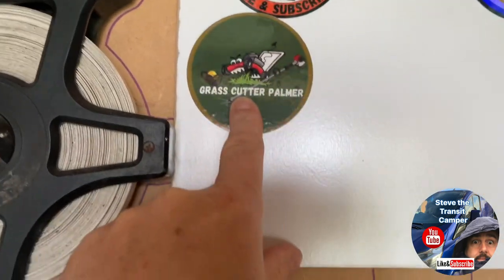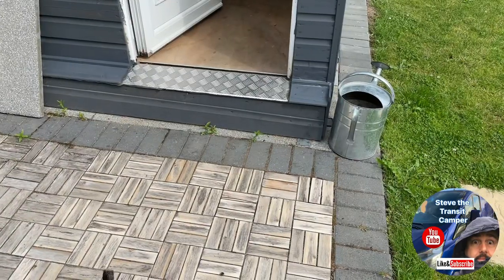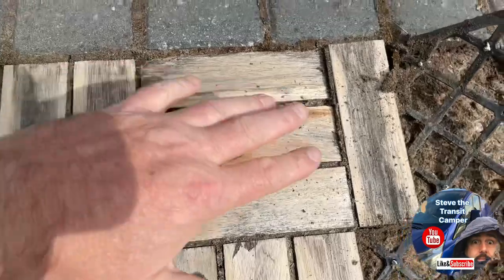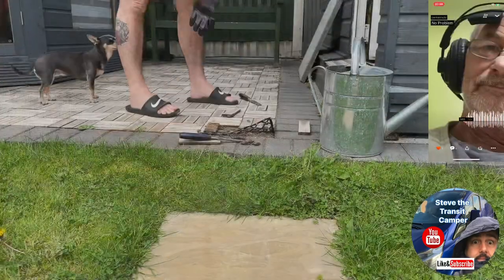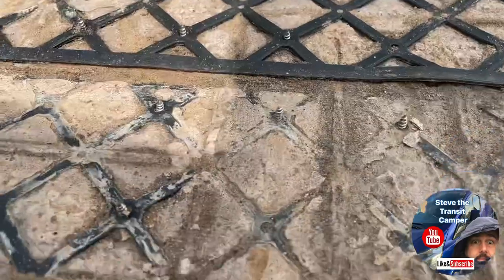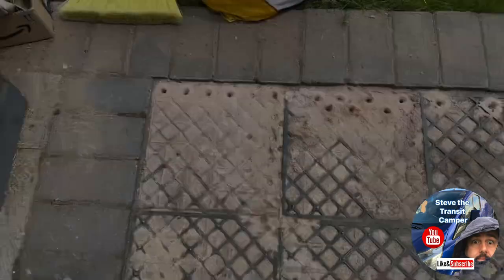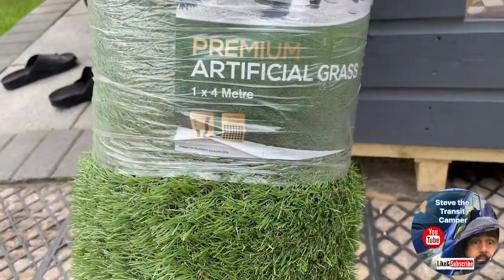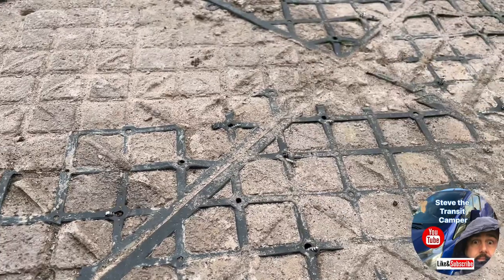artificial turf lawn installation | Sticker shout out + New music promotion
In this video I demonstrate artificial grass being laid. Its £25 a roll from homebargains at the moment.